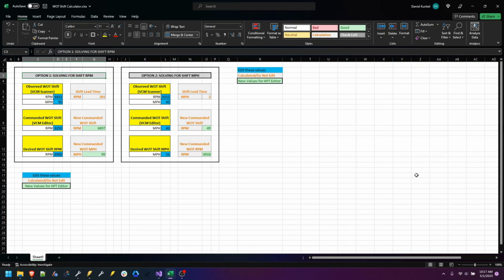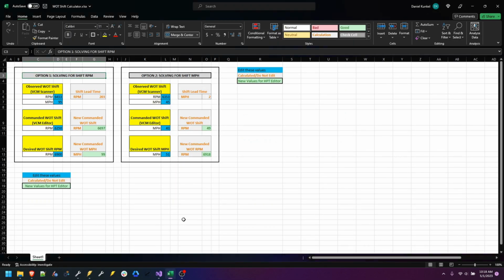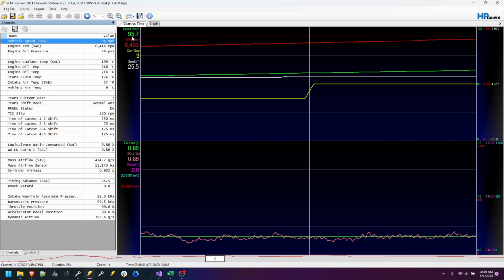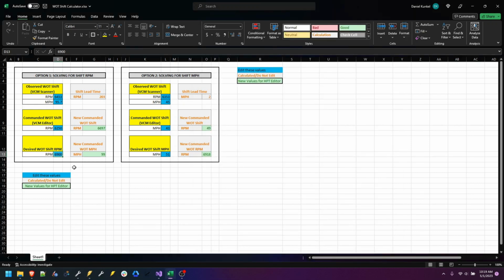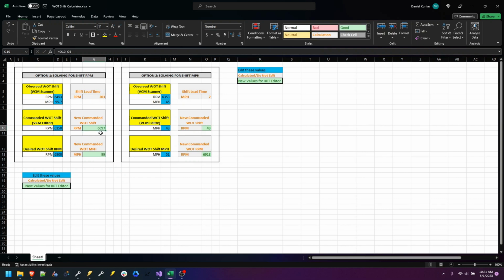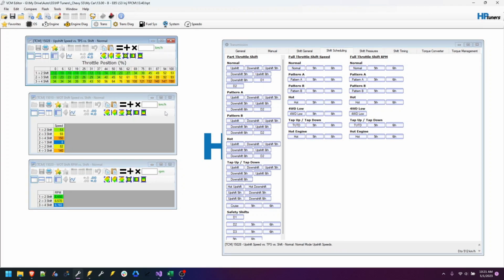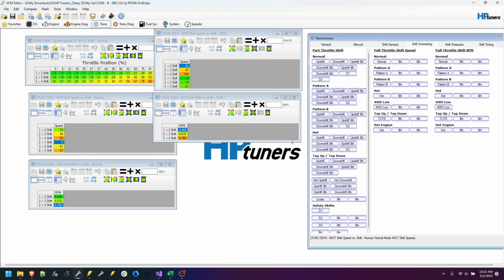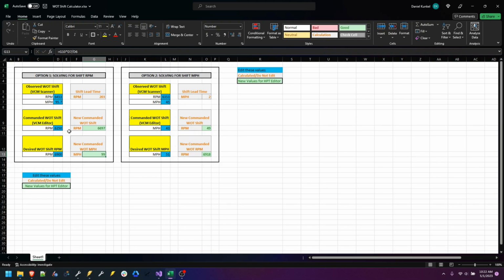Complete Guide to Tuning the 6L80E Transmission - Part 4a Shift Scheduling Addendum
Let me clarify how I calculate the WOT shift RPM and MPH. The Excel calculator is in my Google Drive: